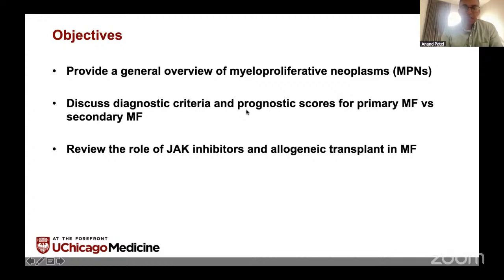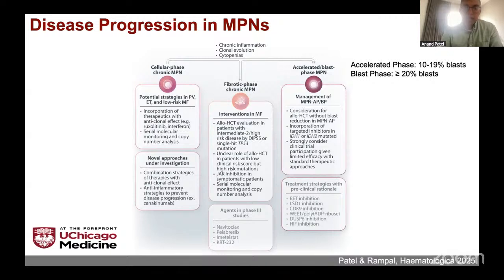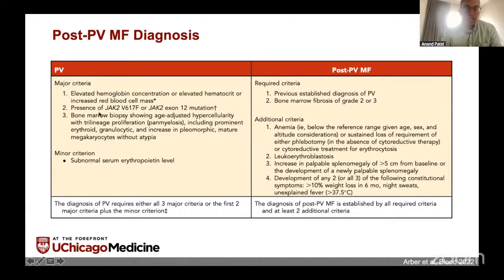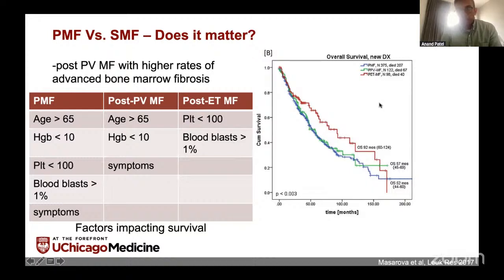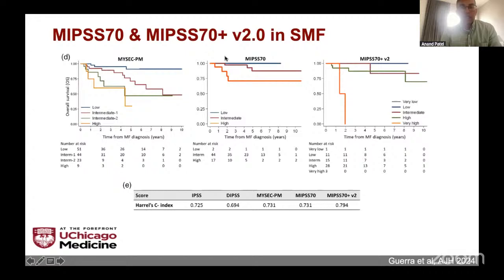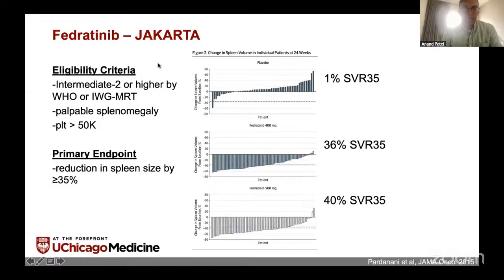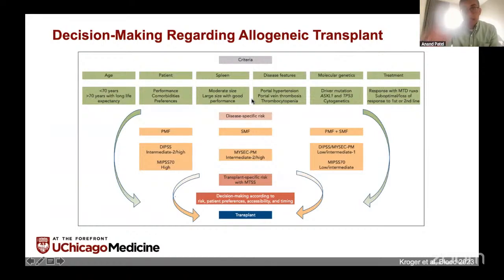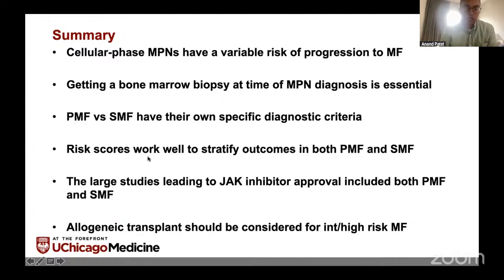Myelofibrosis Explained: Primary vs. Secondary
Join the HealthTree Foundation for this webinar with MPN specialist Dr. Anand Patel, where we will be discussing primary and secondary myelofibrosis, including how they are similar and different. Following the presentation, there will be time dedicated to Q&A

HealthTree Foundation offers trusted education, community support, and a powerful data portal for Myelofibrosis patients